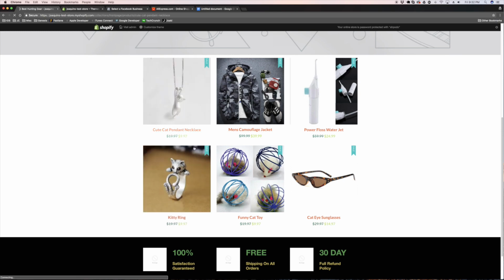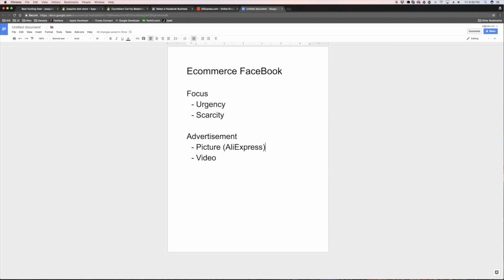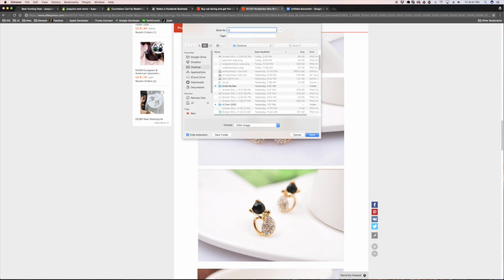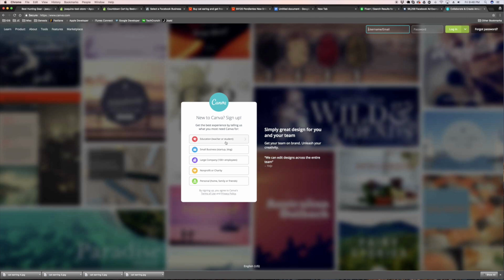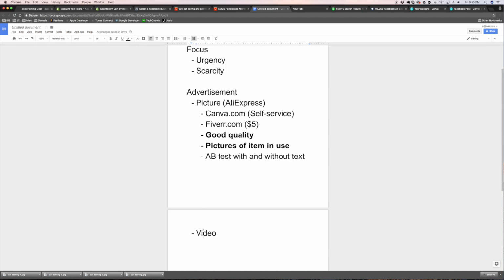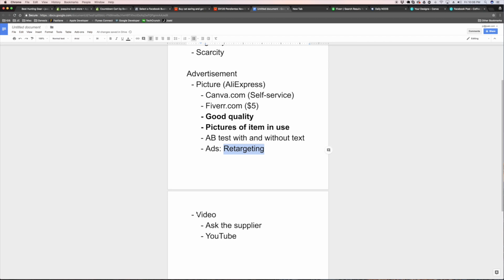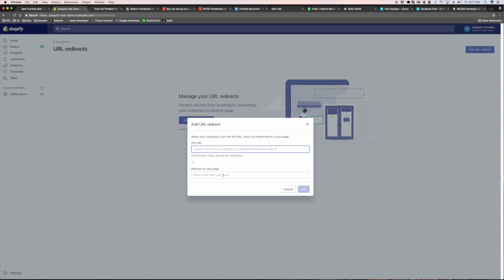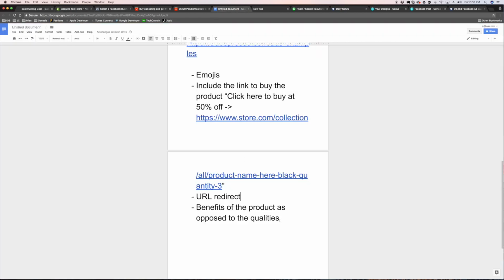Facebook Ads | Ecommerce Shopify Facebook Ad From Scratch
In this video I go over the basics of creating the actual Facebook advertisement that you guys will be making to sell your ecom items!